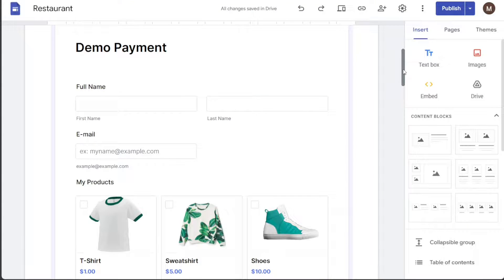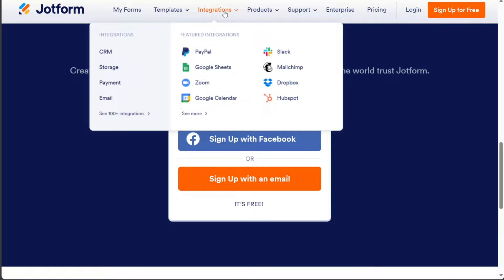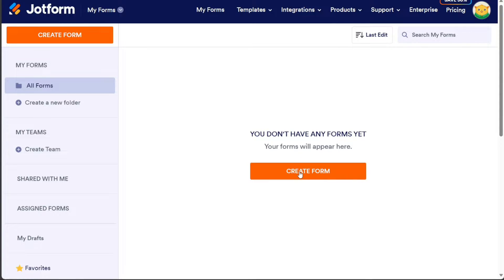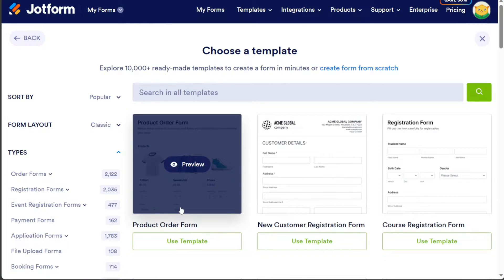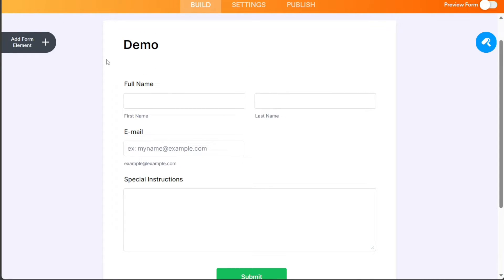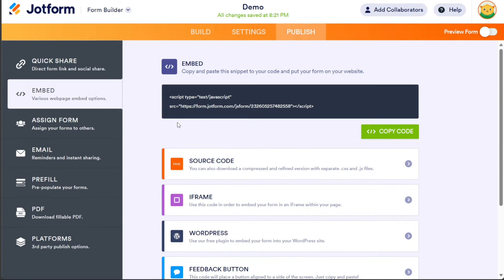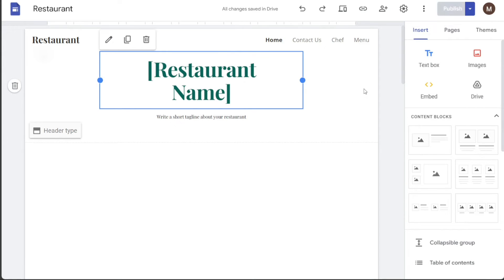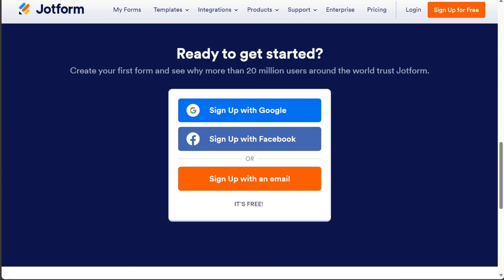How to add a payment form to Google Sites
This is my video on How to add a payment form to Google Sites for beginners. I cover the most basic functions.